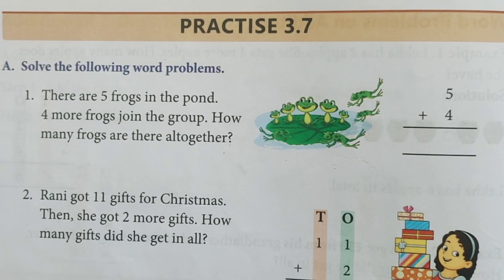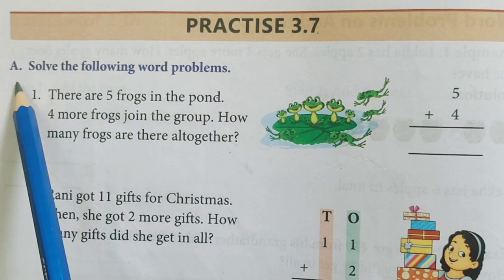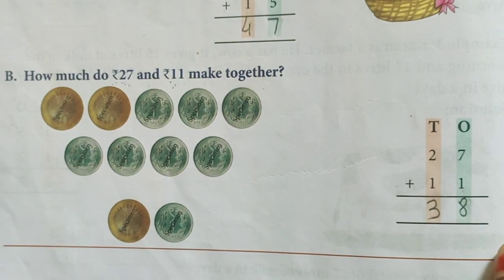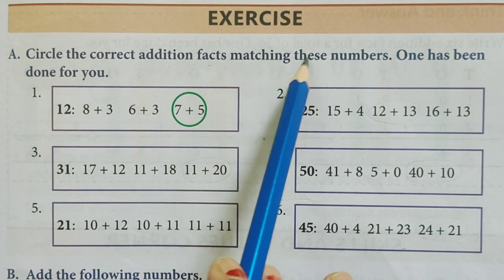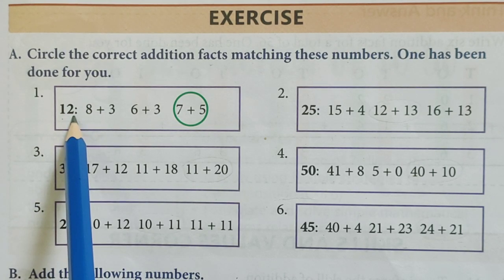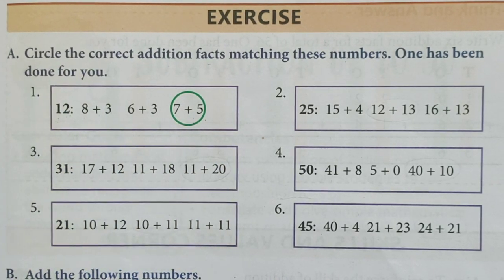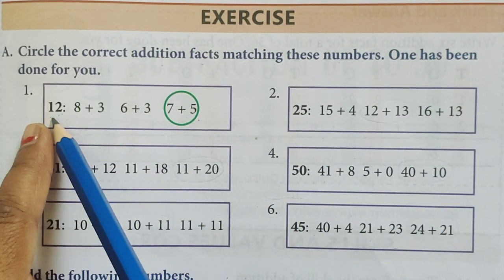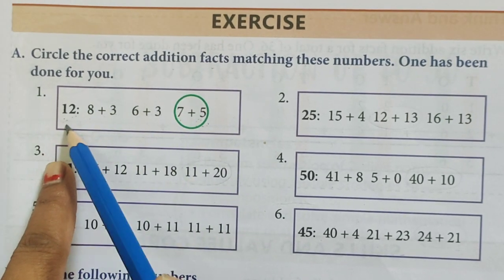word problem on Addition. Practise -3.7 and exercise Topic - Addition Up To 50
solved in very simple language